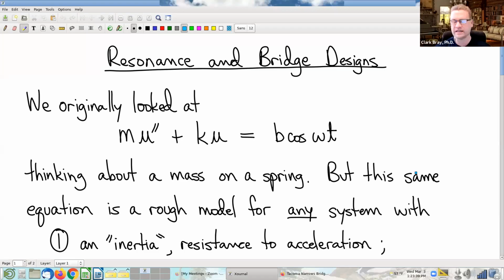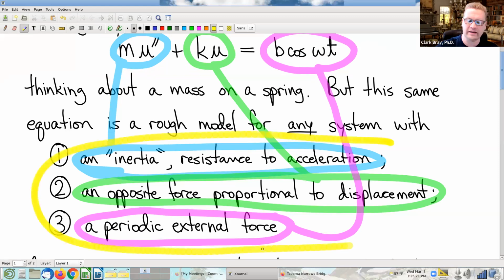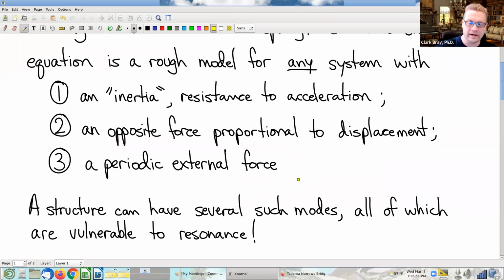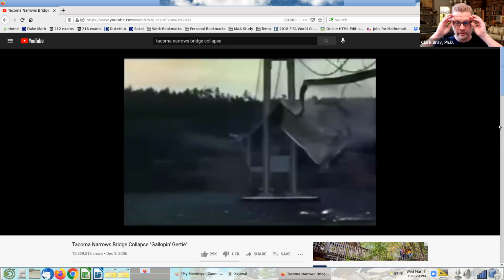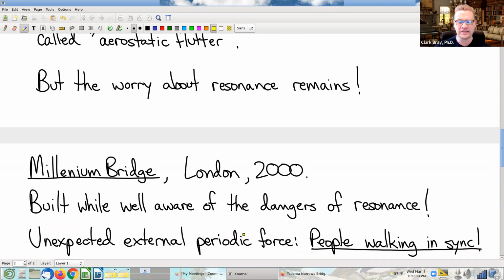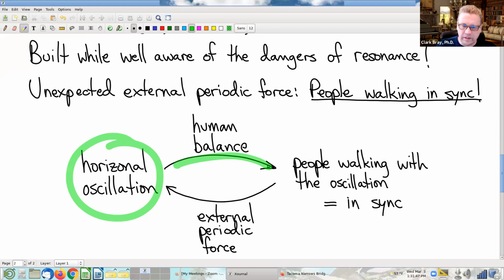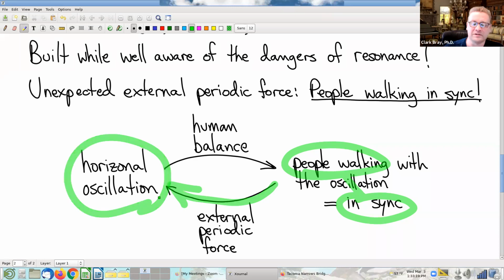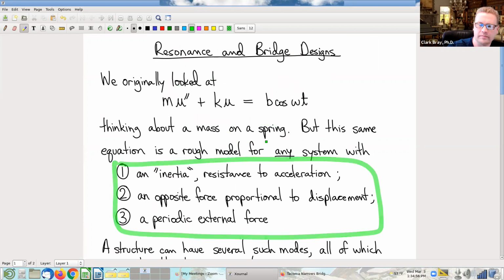Supplement, resonance and bridge design